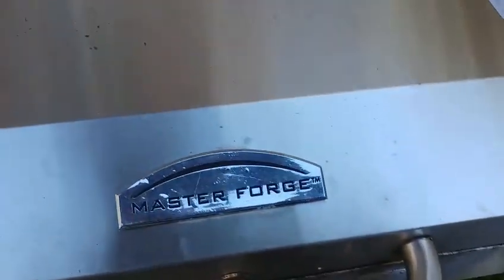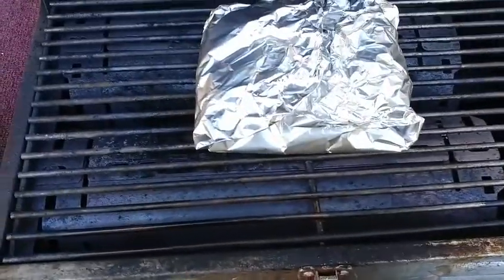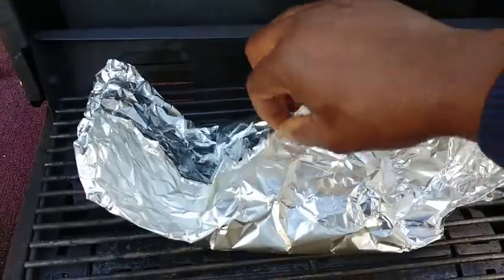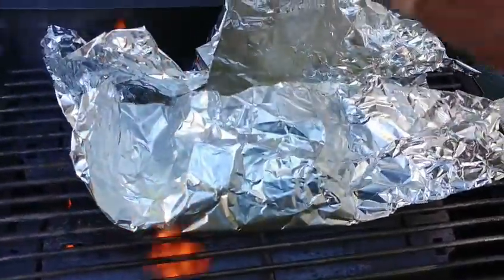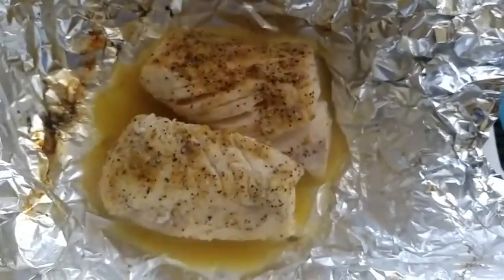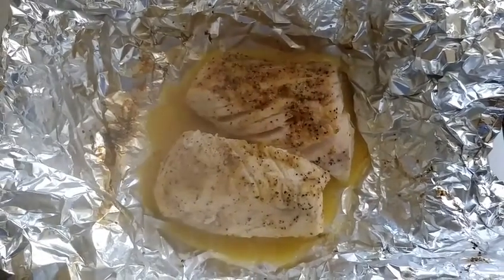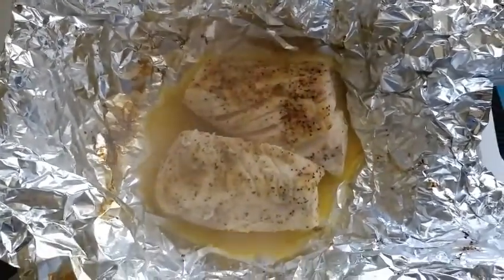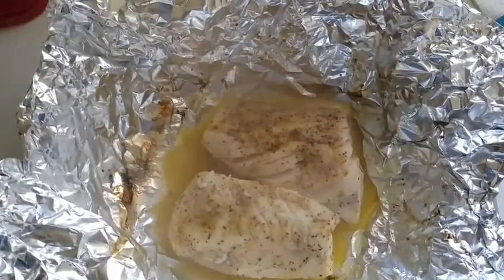Cooking Scamp grouper on the grill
This is a quick and simple recipe on how to cook Scamp grouper on the grill. If you have 15 to 20 minutes, this recipe is just for you!